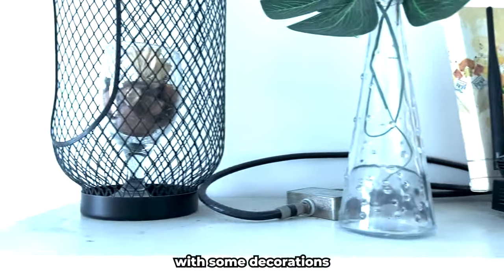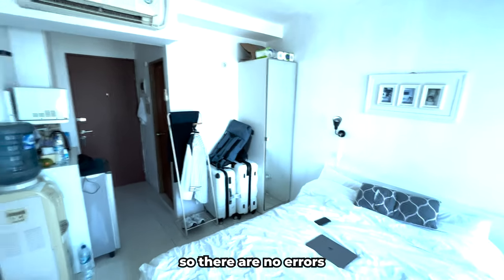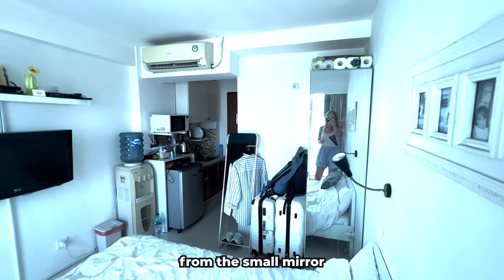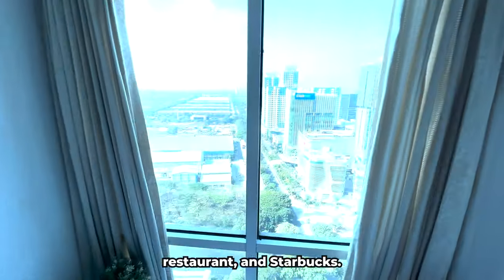The WORST APARTMENT in Jakarta! Cockroaches, Mold, Rust Indonesia Condo Tour! I WAS DECEIVED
🩷 This video is going to be about my condo in Jakarta. But this apartment is terrible  and it is about how I was deceived. This apartment was so amazing in the photos on Airbnb, but in reality  this apartment is so dirty and poor. The WORST APARTMENT in Jakarta! Cockroaches, Mold, Rust Indonesia Condo Tour! I WAS DECEIVED
📍The Condo: Tifolia Apartment

00:00 - 00:40 Intro
00:41 - 02:05 Entrance area
02:06 - 03:22 Pool
03:23 - 04:12 Elevators and the floor
04:12 - 05:10 Kitchen
05:11 - 08:42 Bedroom
08:43 - 09:30 Balcony
09:31 - 10:46 Bathroom
10:46 - 11:40 Price